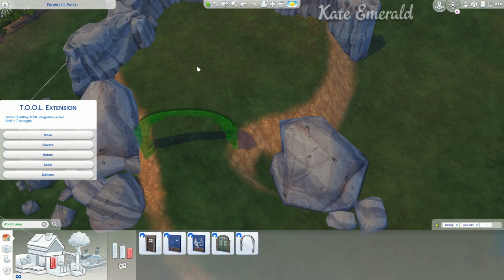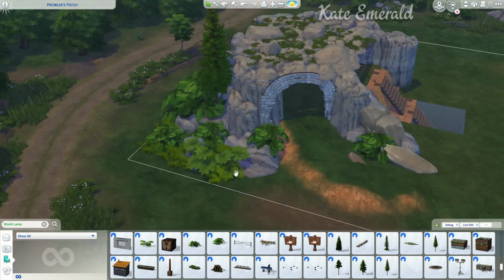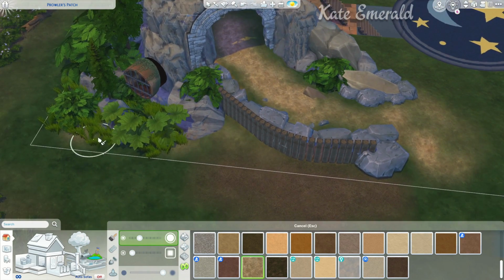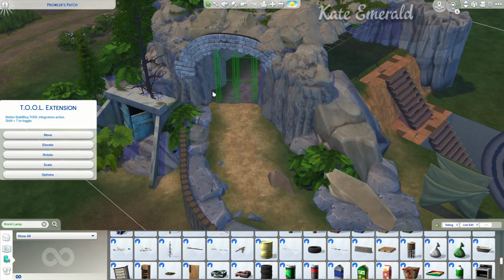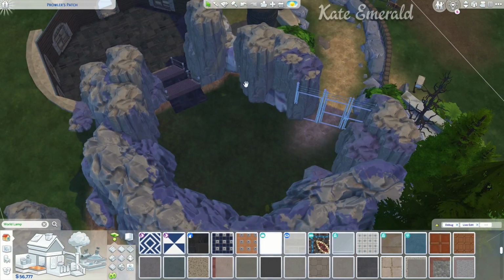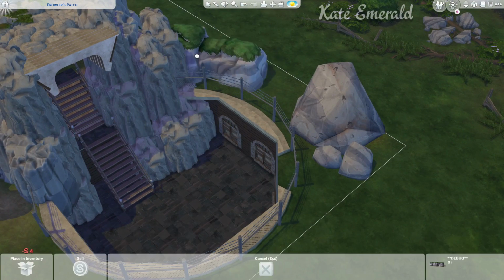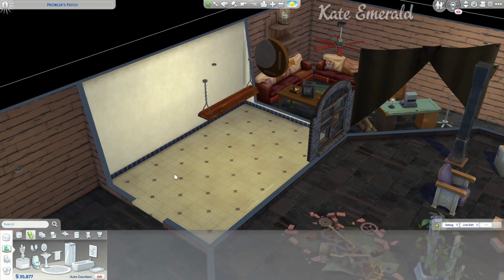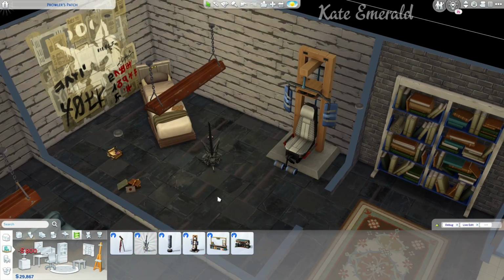UNDERGROUND CAVE: Werewolf lair 🐺 [No CC] - Sims 4 Speed Build | Kate Emerald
I used the Sims 4 Werewolves Gamepack to create an underground cave which is the perfect lair for your werewolves! They can hang out in the cave or hide in the secret underground section.
Gallery:
ID: KateEmerald
Lot: Werewolf Cave (No CC)